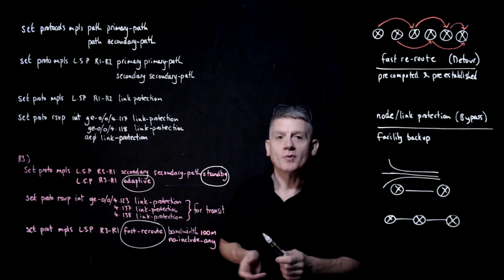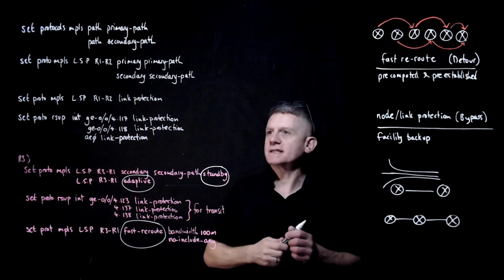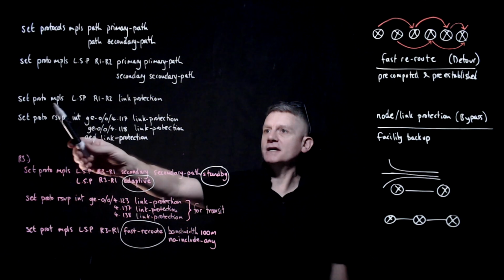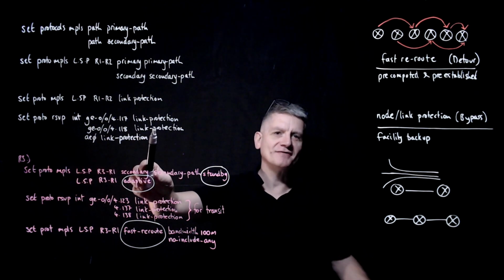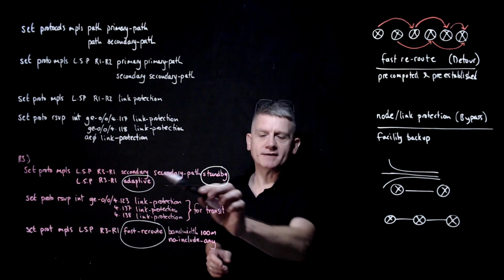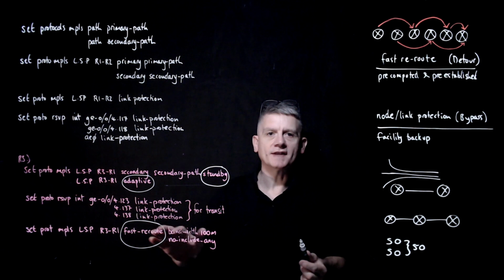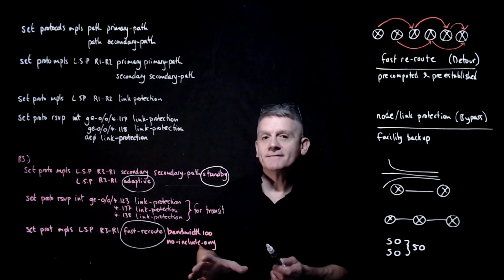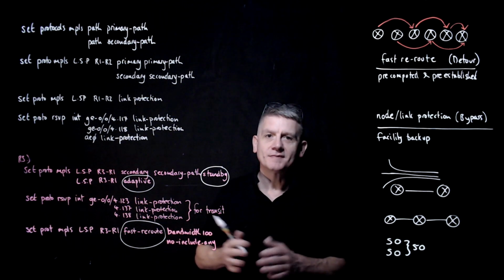JNCIE SL1 MPLS fast-reroute, link-protection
Juniper JNCIE SL1 MPLS Traffic Protection fast reroute link protection